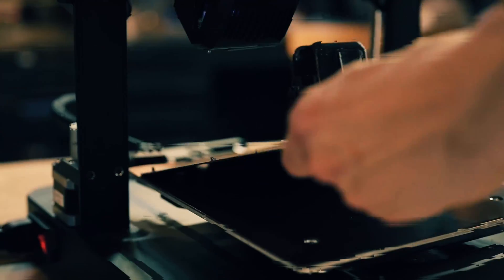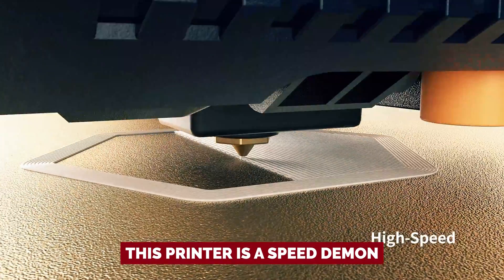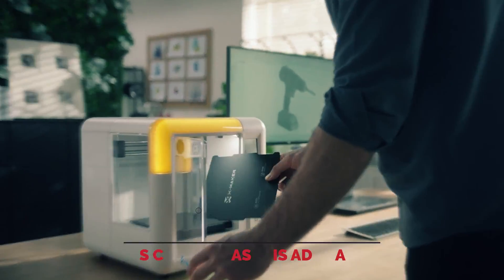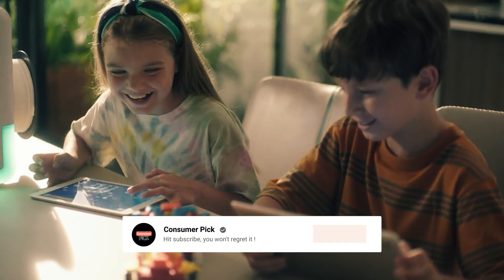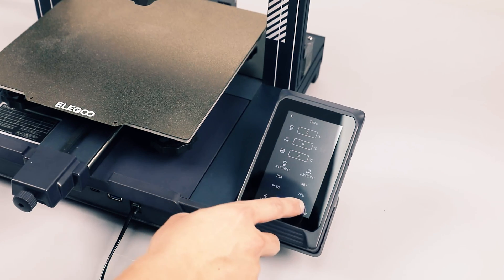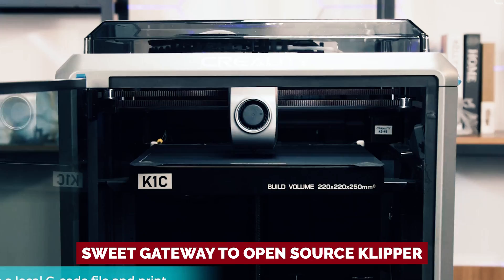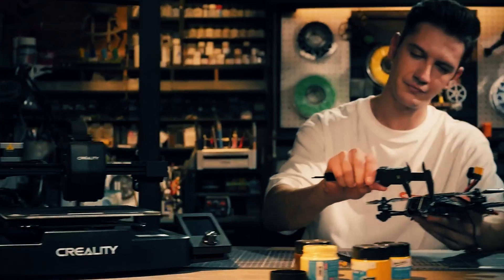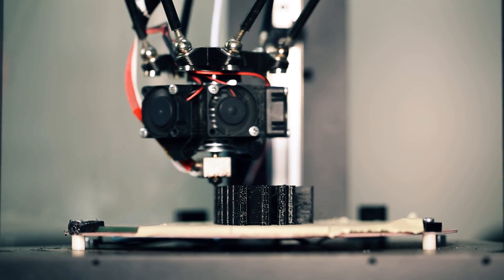Best 3D Printers 2024 - (Which One Is The Best?)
➡ Links of the Best 3D Printers we listed in this video.

1. Creality Ender 3 V3 SE - Best 3D Printer Overall

2. Creality K1C – Best Fastest 3D Printer

3. Elegoo Neptune 4 Pro - Best 3D Printer for Beginners

4. AOSeed X-Maker - Best 3D Printer for Kids

5. Anycubic Kobra 2 - Best Budget 3D Printer for Beginners

In this video, we dive into the best 3D printers available on the market to suit various needs and expertise levels. Our top pick for the best overall 3D printer is the Creality Ender 3 V3 SE, known for its excellent performance and reliability. For those seeking speed, the Creality K1C is the fastest 3D printer, perfect for quick prototyping. Beginners will find the Elegoo Neptune 4 Pro to be the best choice, offering user-friendly features and easy setup. For young creators, the AOSeed X-Maker stands out as the best 3D printer for kids, providing safety and simplicity. Lastly, the Anycubic Kobra 2 is the best budget 3D printer for beginners, delivering great value without compromising on quality. Start creating and bring your ideas to life!